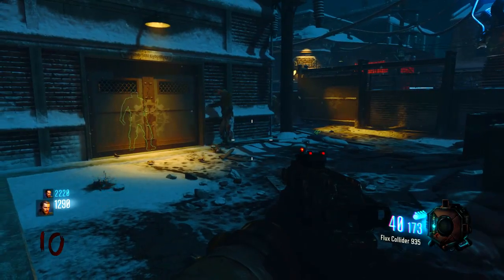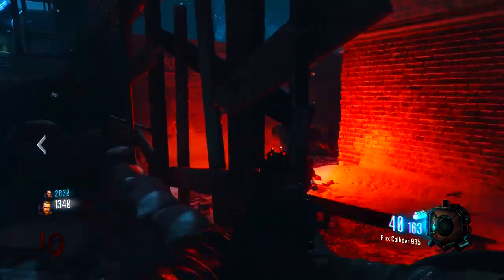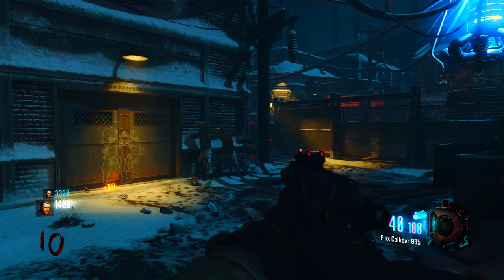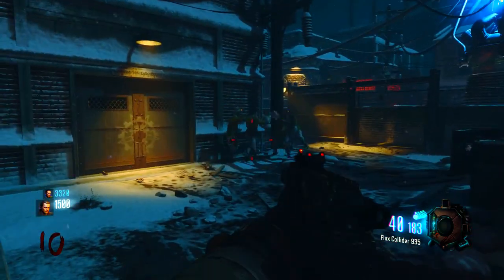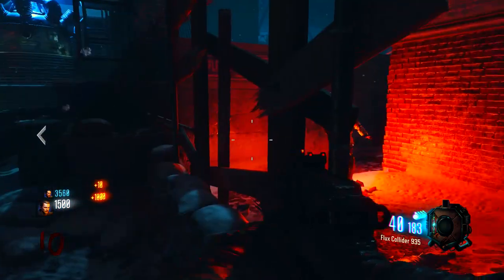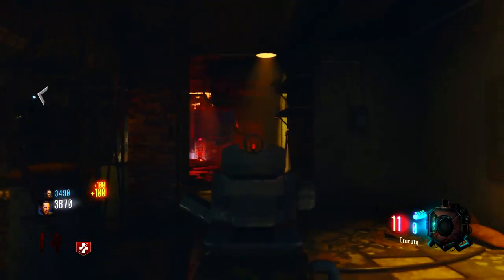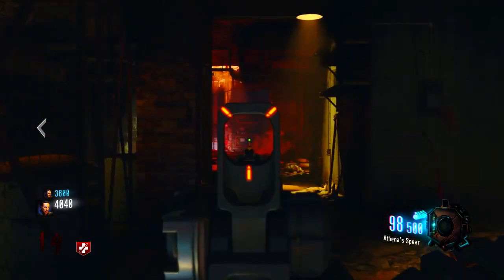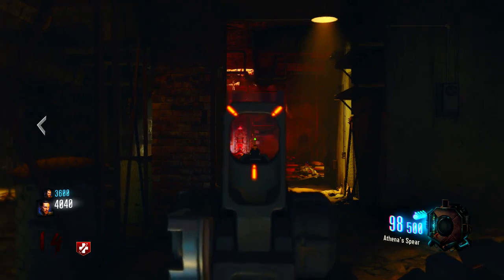Black Ops 3 Zombies Glitches: The Giant Team Pile Up Glitch "AFTER PATCH" 'BO3 Zombies Glitches'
Team god mode pile up glitch spot on the giant!